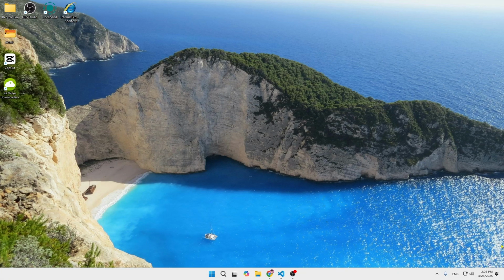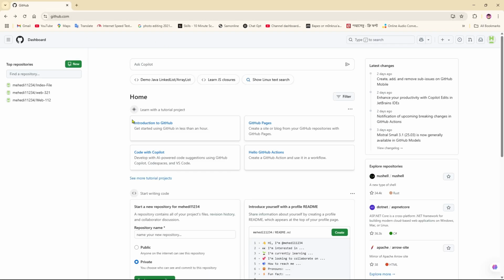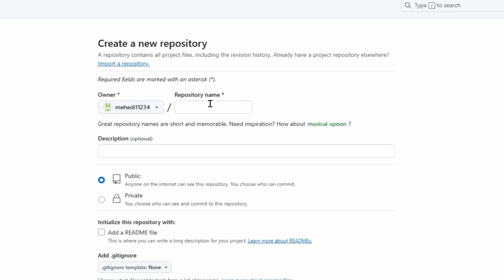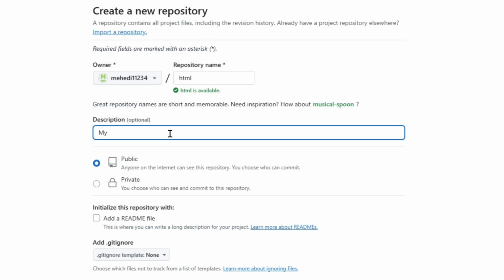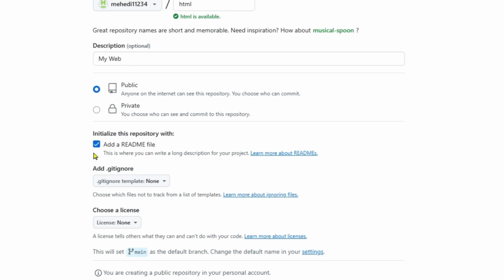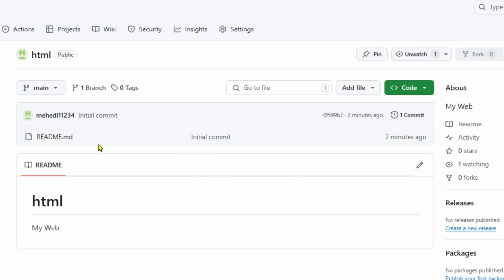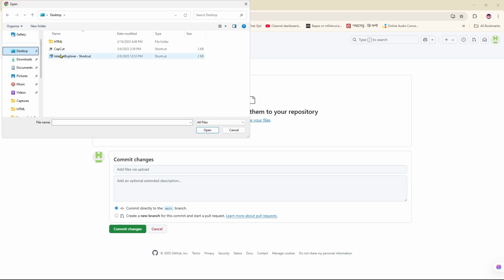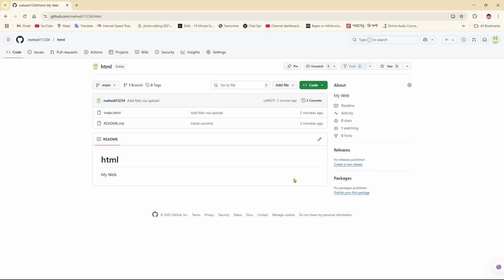🚀 How to Upload Files to GitHub Like a PRO! | Easy Step-by-Step Guide 🔥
Want to upload files to GitHub but not sure how? 🤔 This step-by-step guide will show you the easiest way to upload files, folders, and projects to GitHub like a pro! 🚀

In this tutorial, you'll learn:
✅ How to upload files using GitHub Web Interface 🌍
✅ How to use Git & Command Line for file uploads 💻
✅ Best practices for version control 🔄